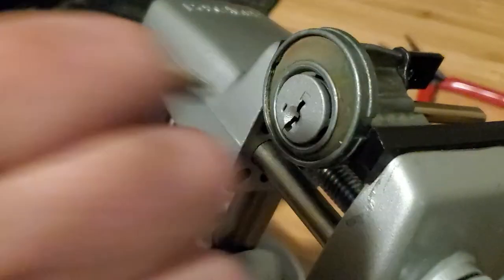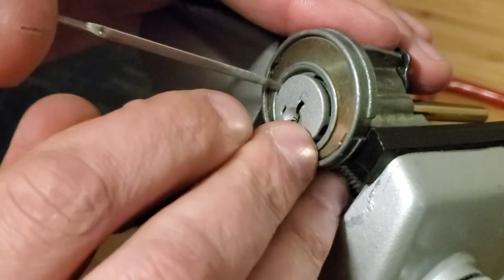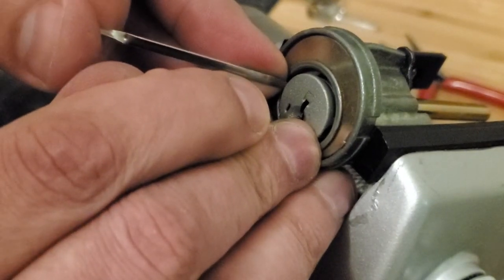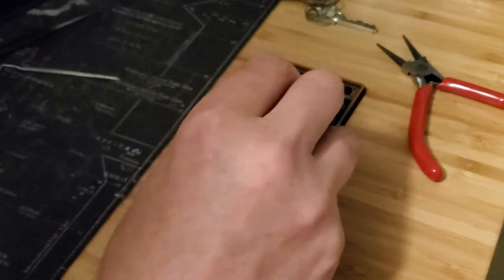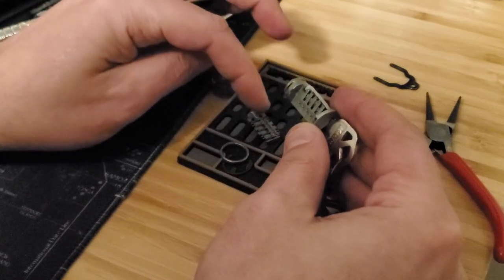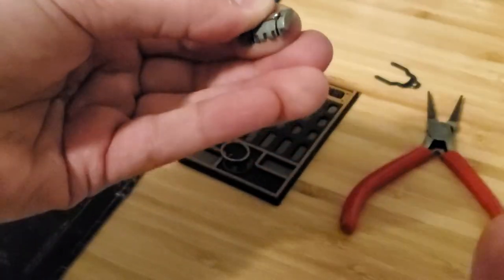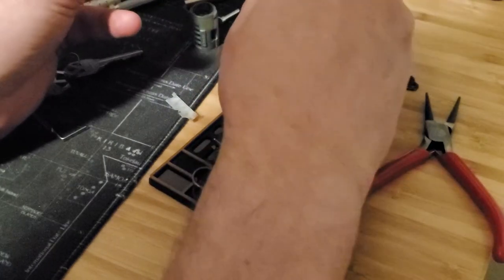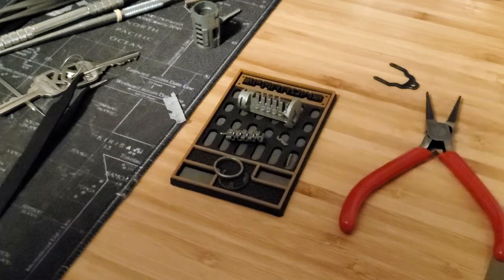[0005] Kwikset SmartKey pick and gut - for Brown Belt Submission